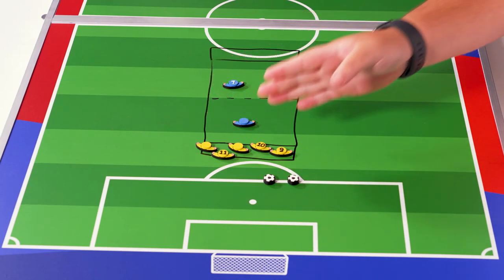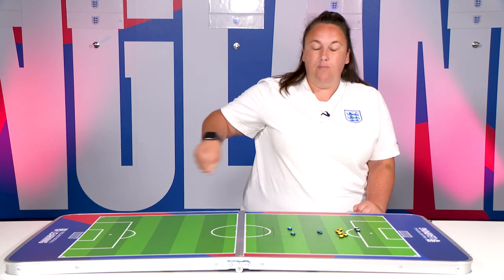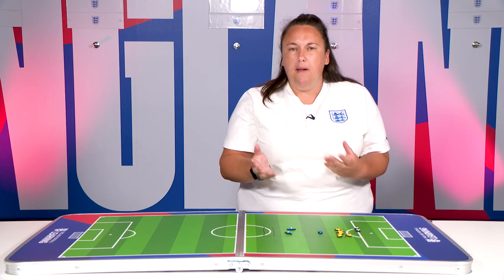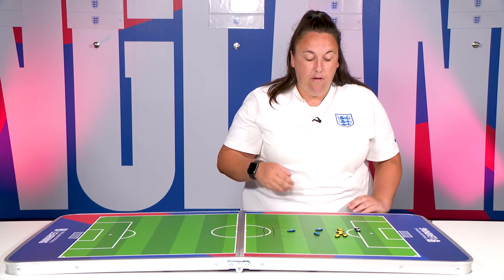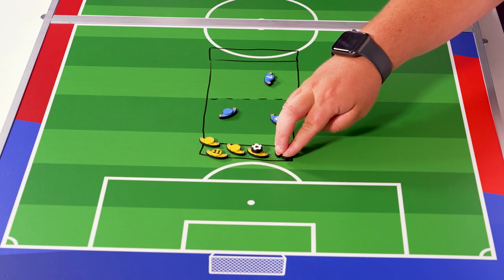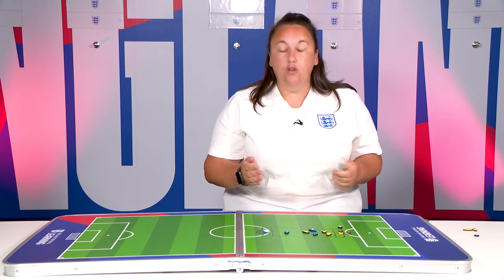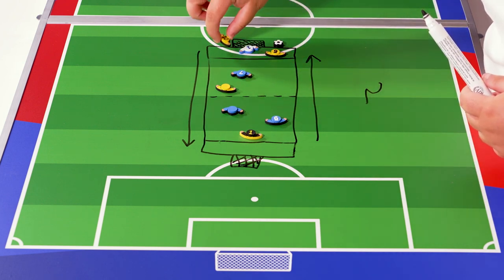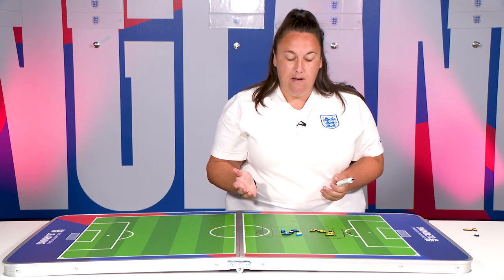Finding A Way Past Opponents | Stacey Miles' Tactics Board Session | Football Dribbling Session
Stacey Miles, FA coach development officer, shares a session that helps players get past their opponents.

This session will help players:
- recognise when and where to change speed to get away from (or beyond) an opponent
- use disguise and deception when changing direction to get past an opponent in a 1v1 situation
- spot the defender and where there’s space (gaps) to move the ball through.